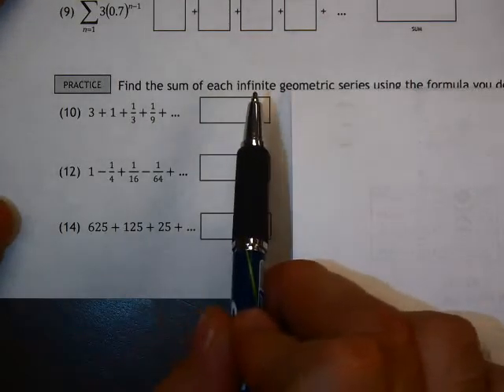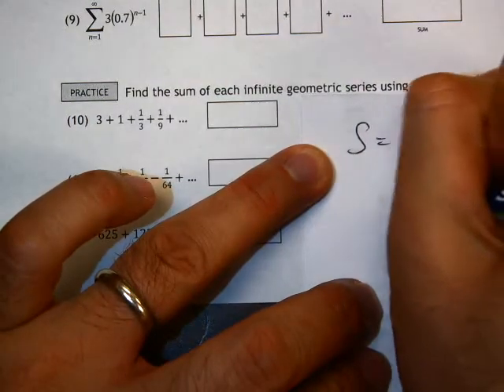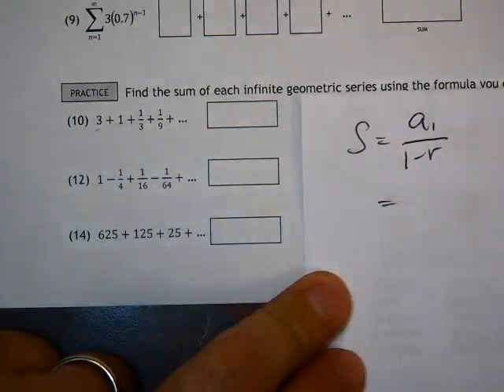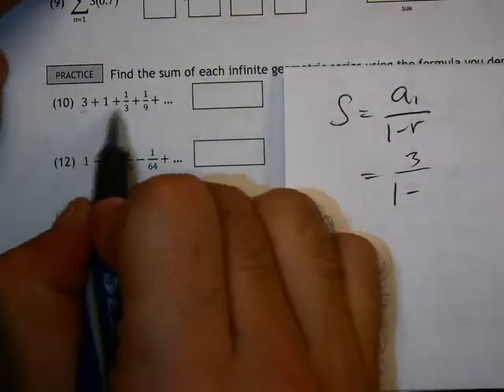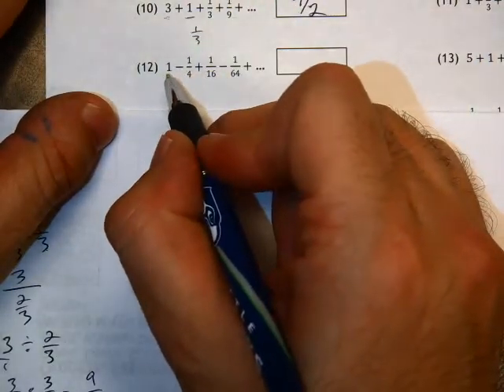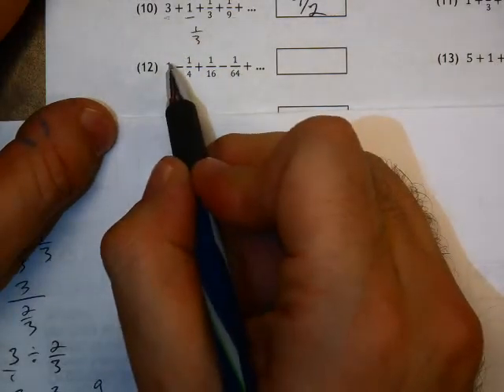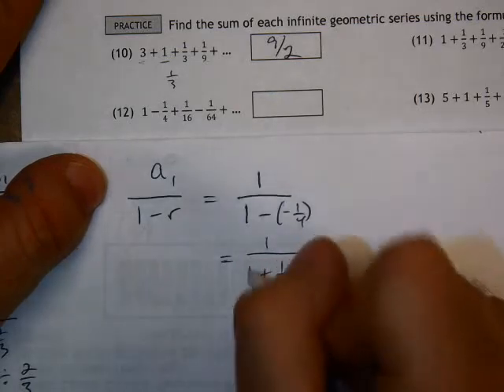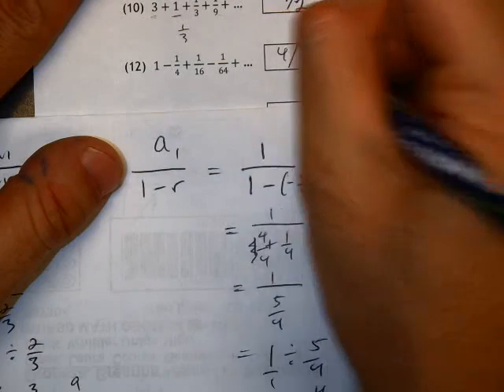17 2b #10, 12 Concept 17